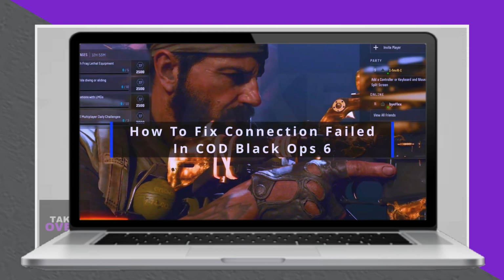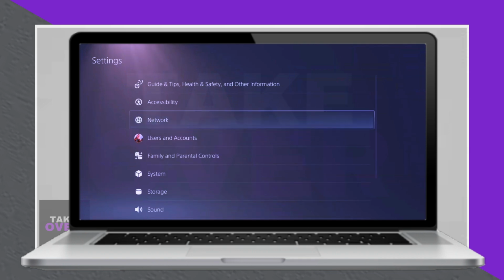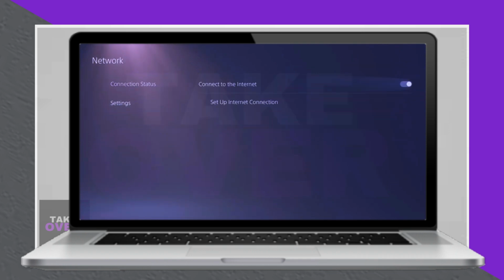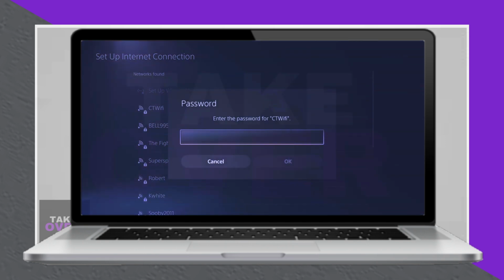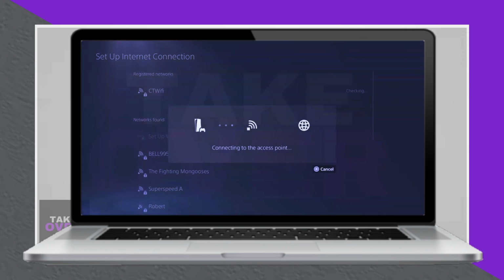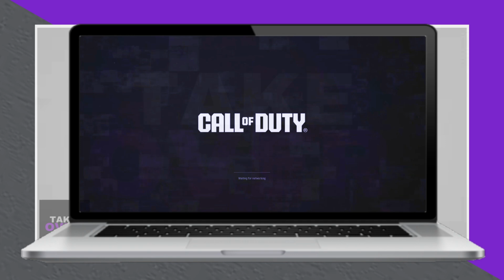How To Fix Connection Failed Error In COD Black Ops 6 / Warzone on PS5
In this video, we’ll show you how to fix the annoying “Connection Failed” error in Call of Duty: Black Ops. If you’re struggling to get into matches or facing connection issues, we’ve got you covered with simple and effective solutions to get you back online and playing in no time.